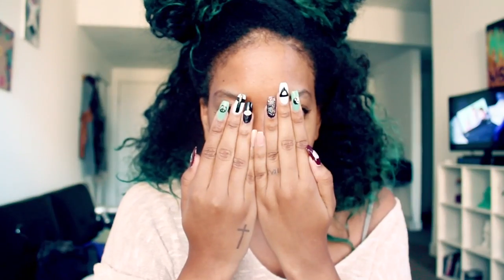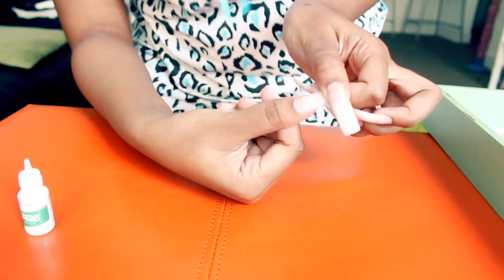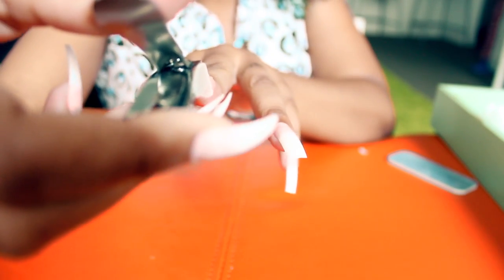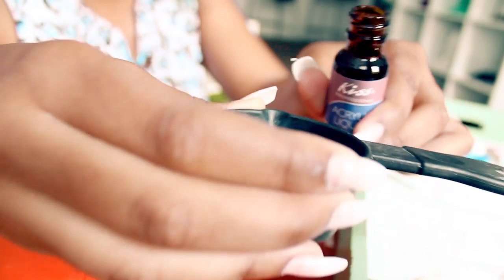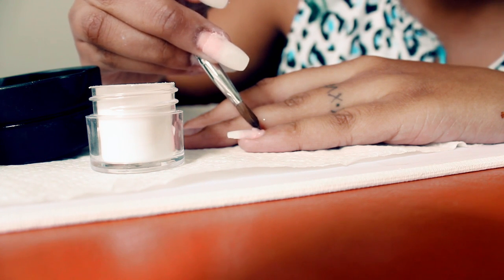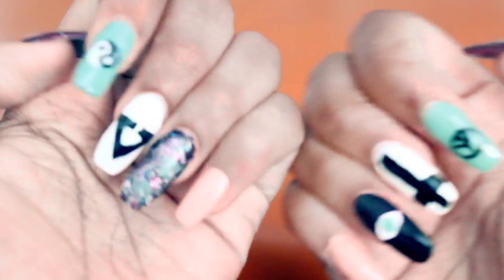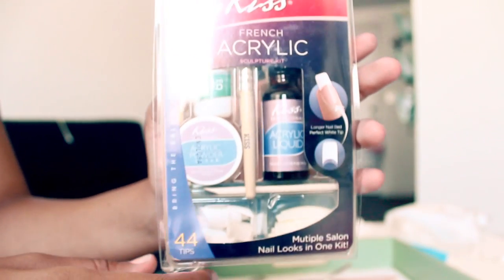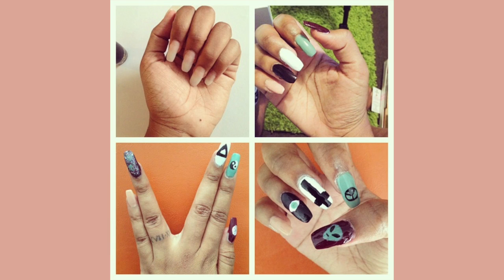DIY Acrylic Nails + Kiss Nail Kit Review + Nail Art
I'm not a professional nail tech or artist. Just giving a review on the Kiss Nails French Sculpture Kit. Let me know what y'all think.

Product Details:
Kiss Nails French Sculpture Kit
Target $10